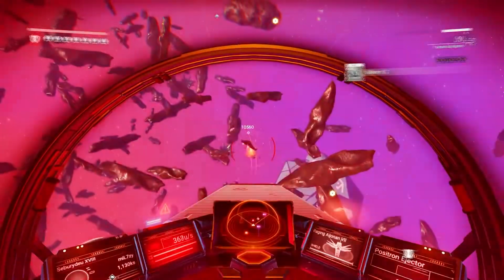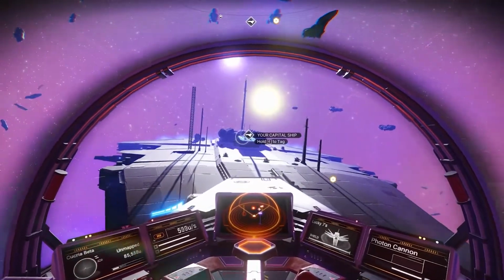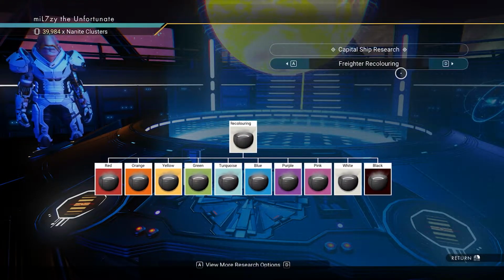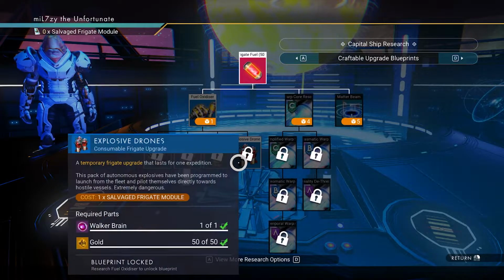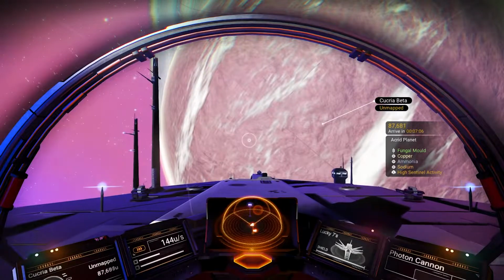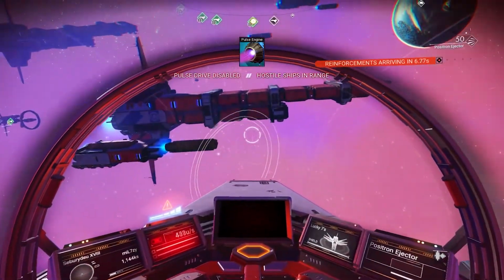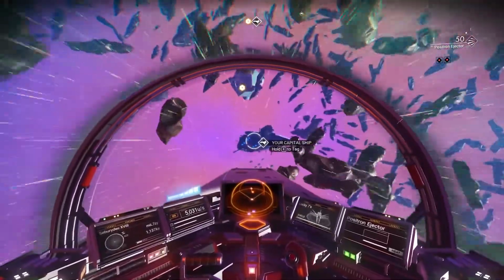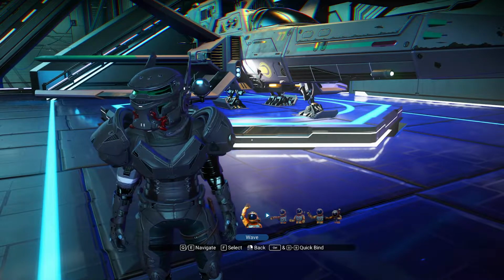HOW TO UPGRADE YOUR FREIGHTERS IN NO MAN'S SKY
In this video I go over how to upgrade your freighters in No Man's Sky, plus how to get your frigates expedition upgrades!

My friend code in NMS is: MJ6F-YYPC-9C9NC

My steam friend code is : 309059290